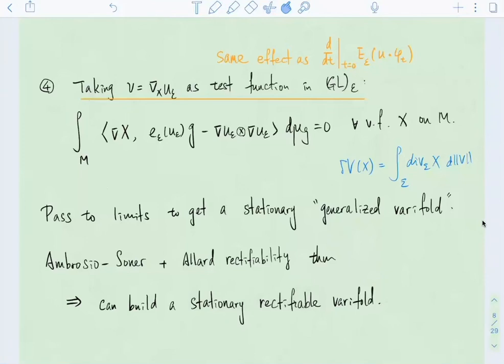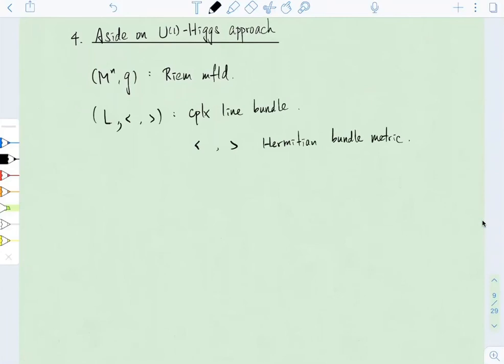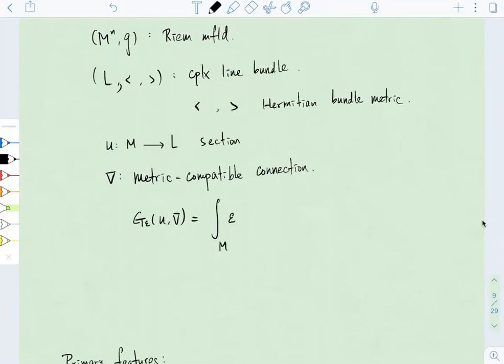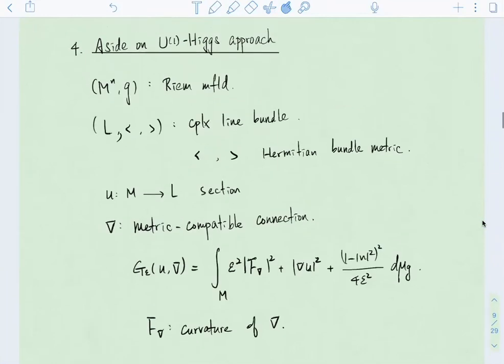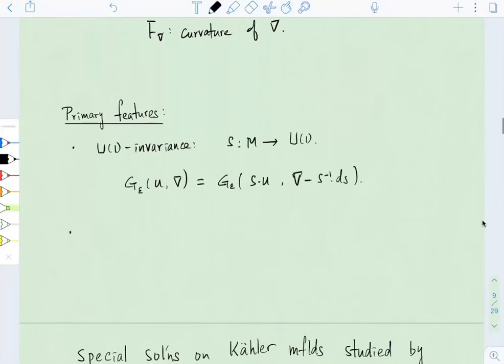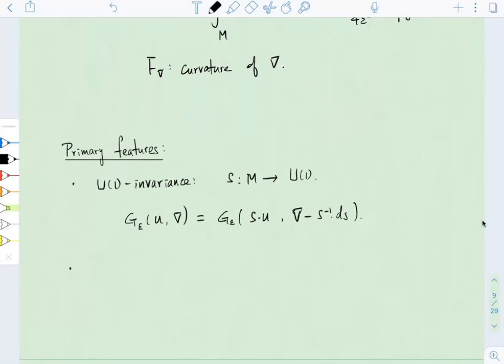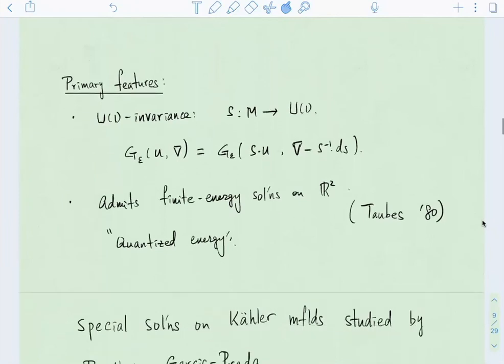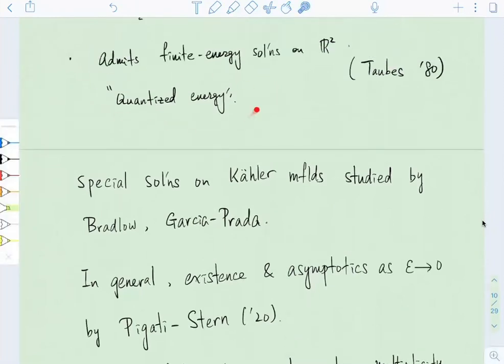[1st GAF mini-course] Da Rong Cheng 03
[1st GAF mini-course] Da Rong Cheng 03 Stability and Morse index of solutions to the Ginzburg-Landau equation